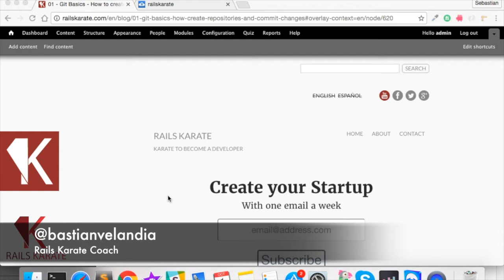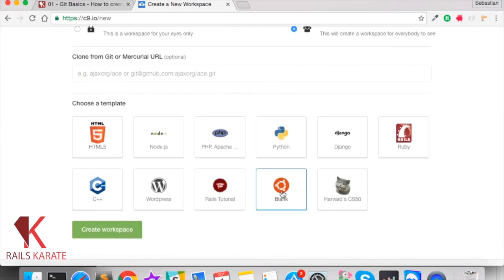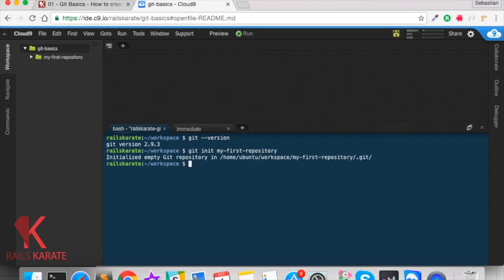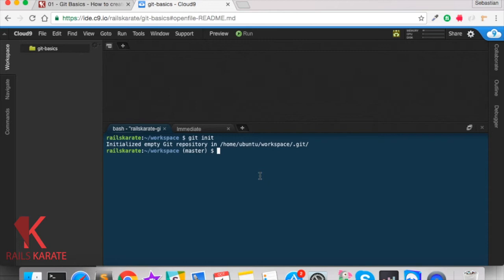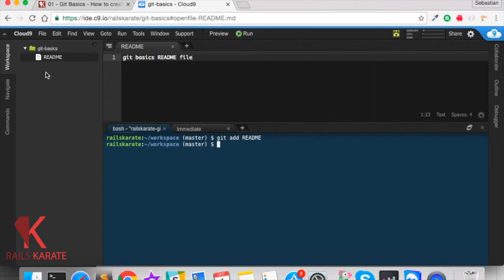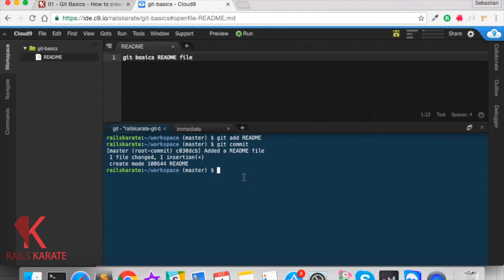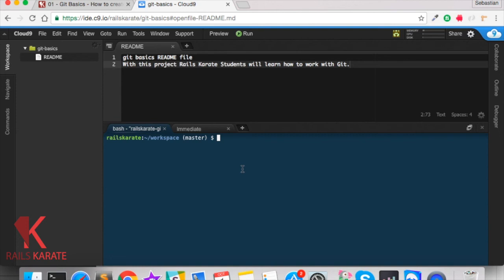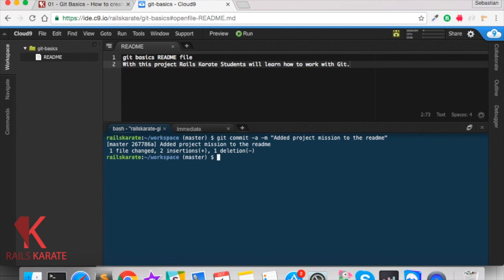How to create repositories and commit changes | Git Basics | 01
In this first video of the Git Basics course we'll learn the different ways we can create a repository, how to commit changes and configure Git.